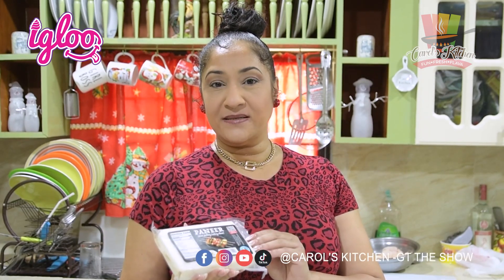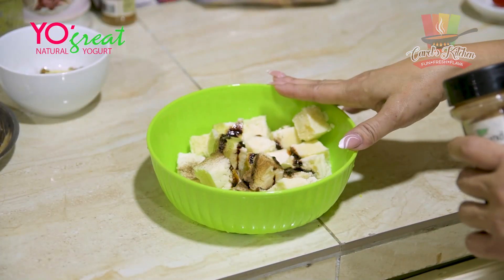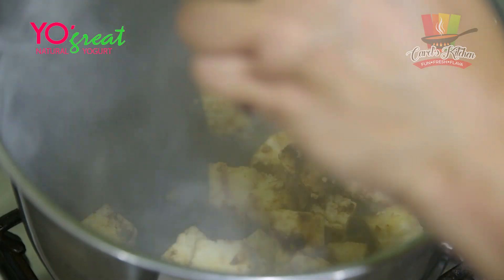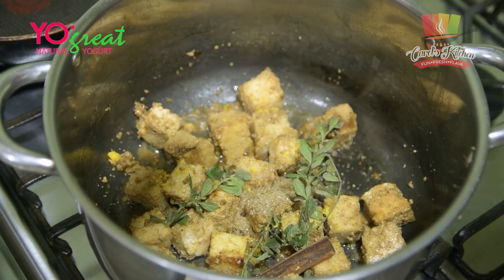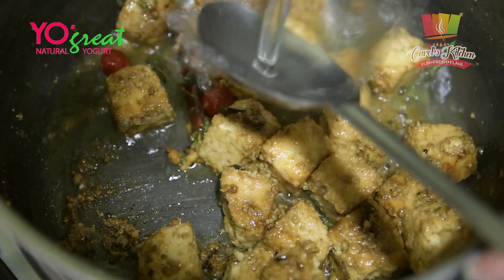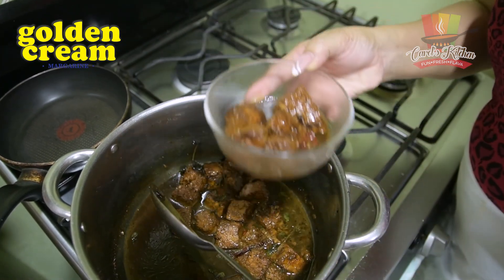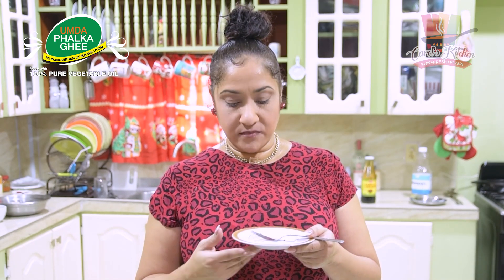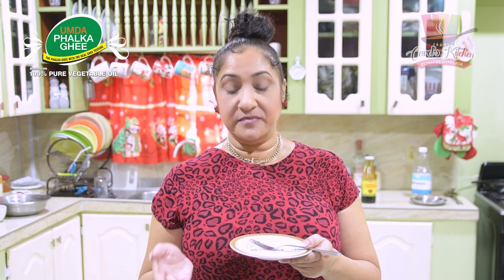Carol's Kitchen S02 Ep30 | Paneer Pepper Pot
🌱 Vegetarian and craving the traditional flavors of Christmas? Look no further! Carol's Kitchen serves a special treat this holiday season - Paneer Pepperpot! Don't miss your chance to savor this unique twist on a classic dish. Give it a try and spice up your holiday festivities! 🎄🍽️

Paneer manufactured by Amaya Milk Company and distributed by Sterling Products Limited